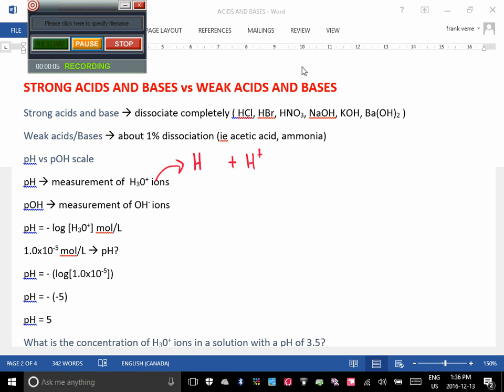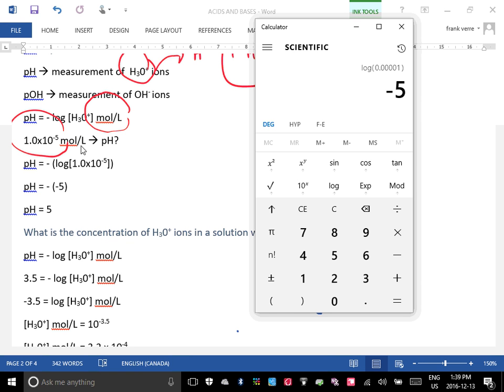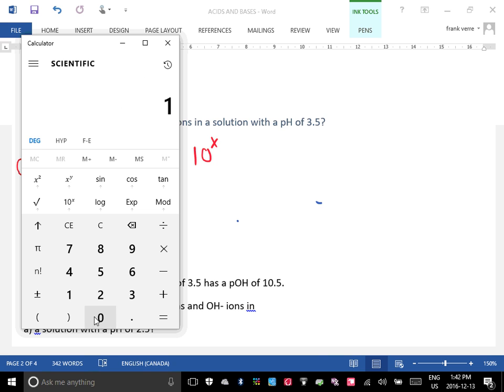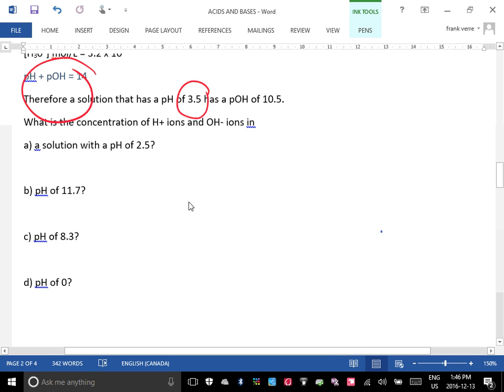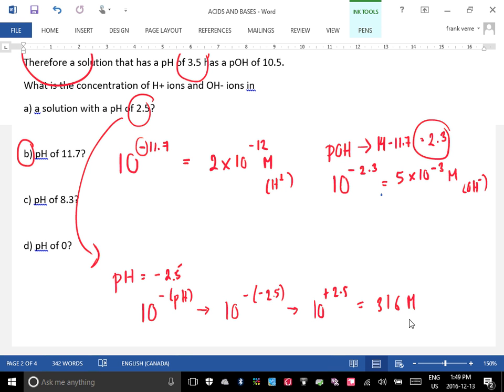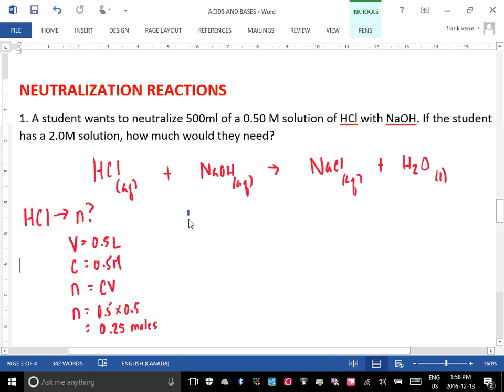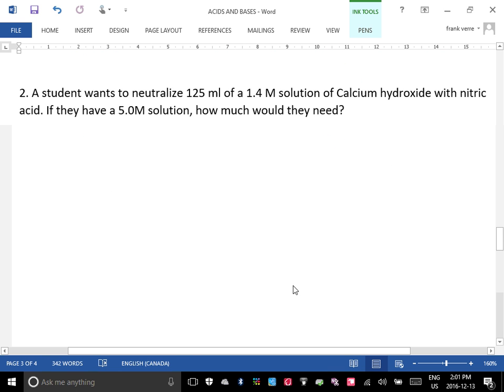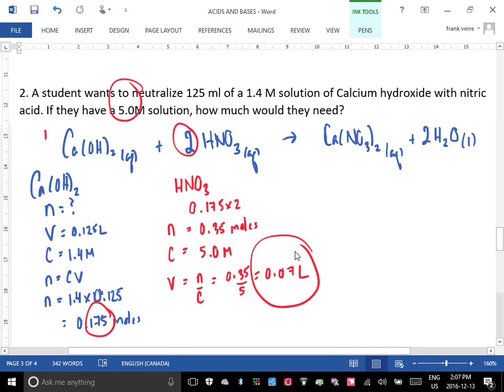pH scale and basic neutralizations